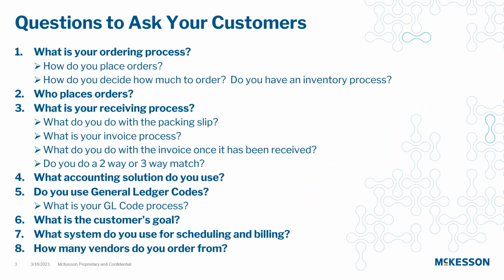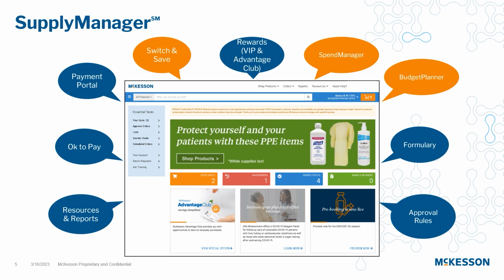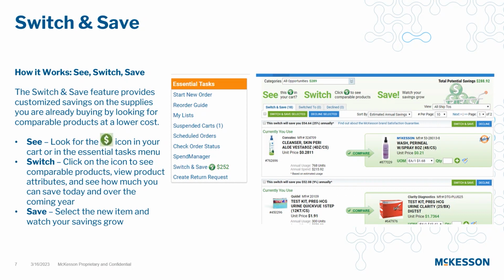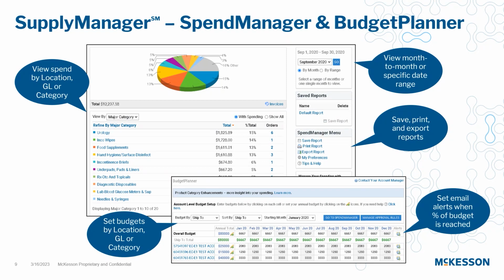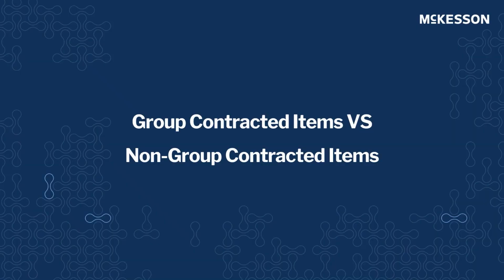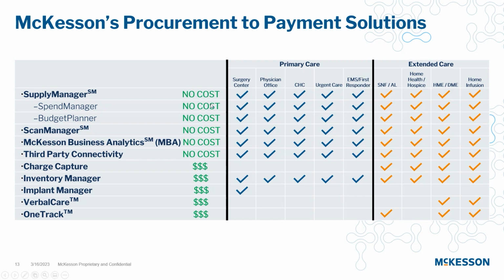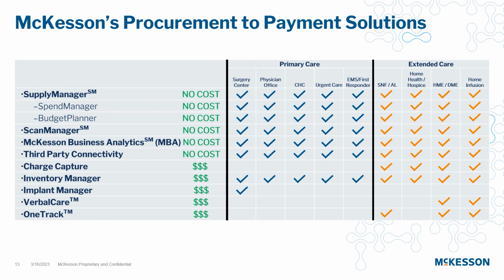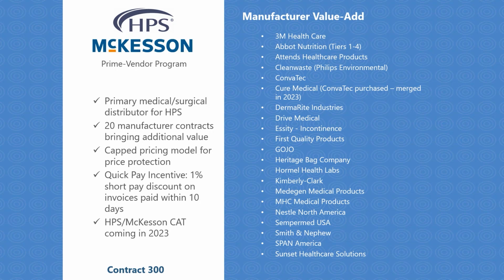McKesson SupplyManager Overview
HPS University Webinar, March 2023